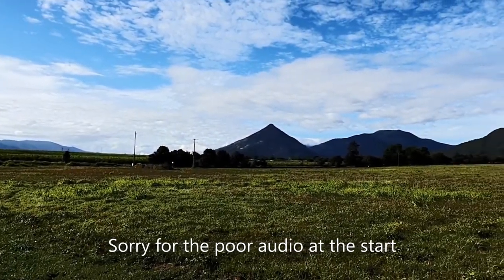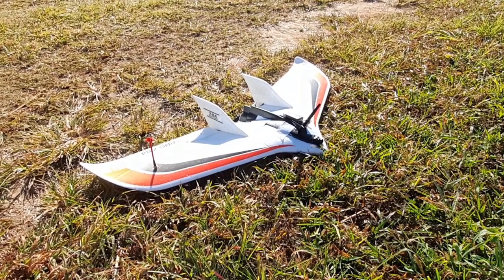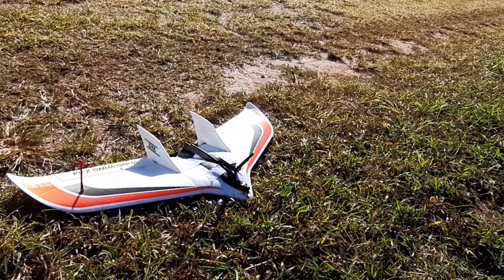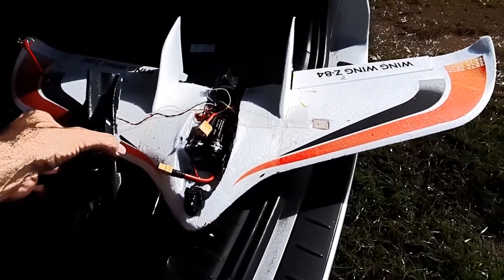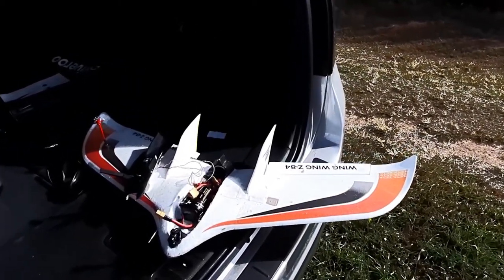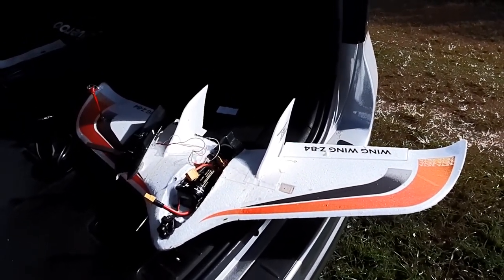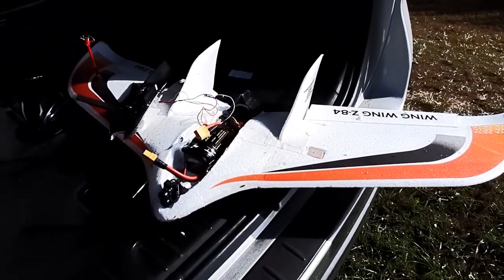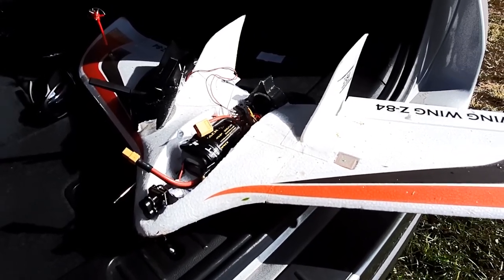Z 84 Wing - Maiden Flight iNav 2.5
The maiden flight of my Z-84 Wing running iNav 2.5
First test involves doing a Servo Auto-Trim to get the best level flight, then switch to  Position Hold where the craft does a 50m circle above its home point ready for my commands. The last test is a RTH (Return To Home) where the craft should automatically return to is home point where it will land itself if i choose or i can take back control and land it manually.

Link to buy this plane

Components used -

Furious FPV F35 Flight Controller
Furious FPV GPS Module
Furious FPV Air Speed Sensor
V-Good 20amp ESC
Emax RS2205 Motor
L9R Frsky Receiver
Runcam Hybrid 4K Dual FPV Camera with built in DVR
Eachine TX805 Video Transmitter
Emax ES08MD2 Digital Servos
ZOHD 3500MAH Li ion Battery